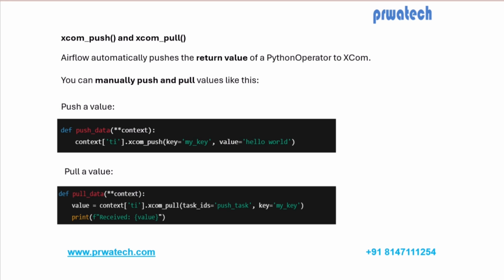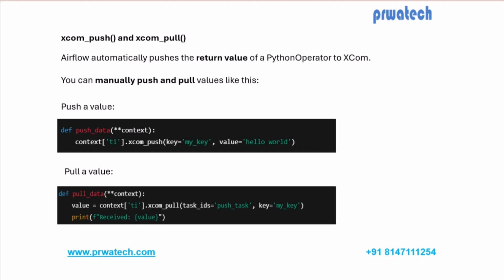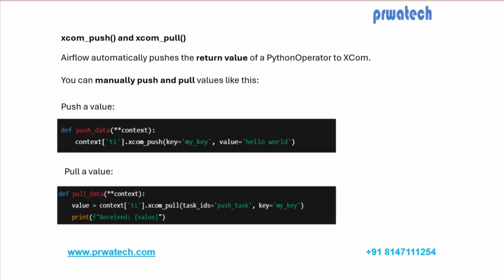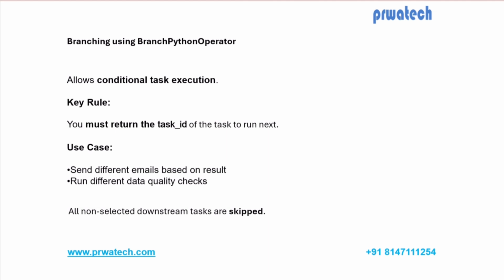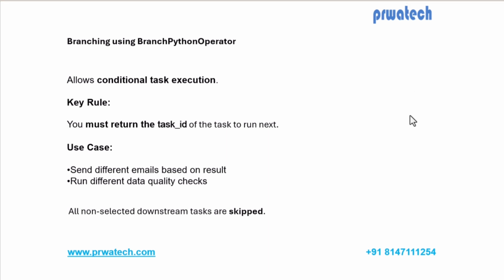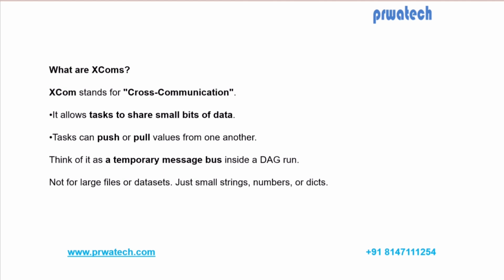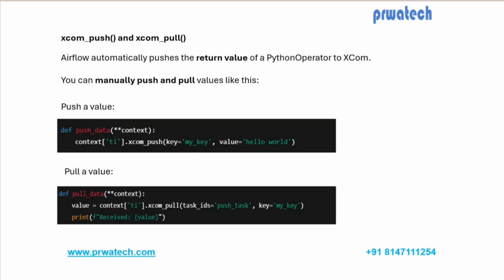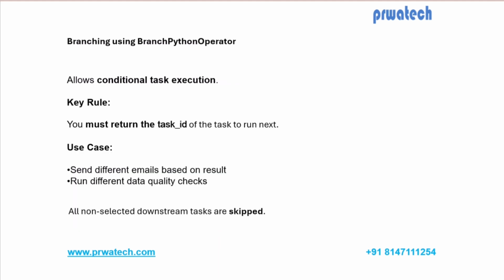Airflow module 6